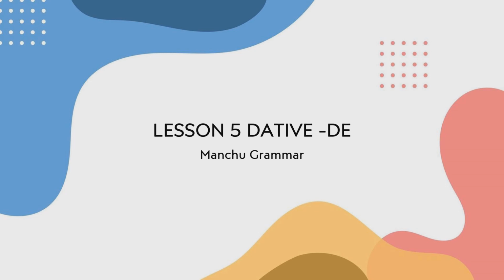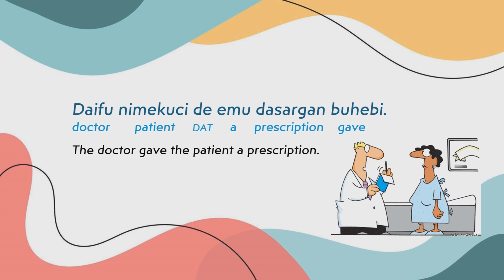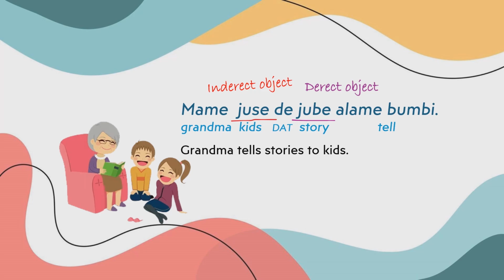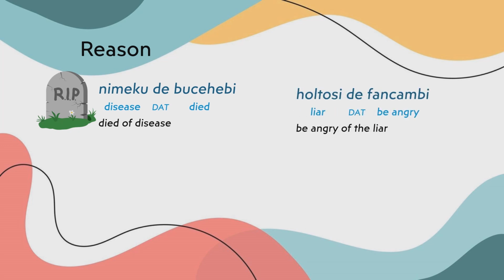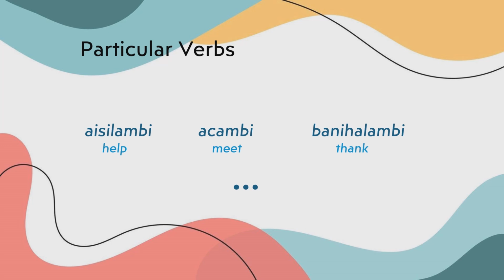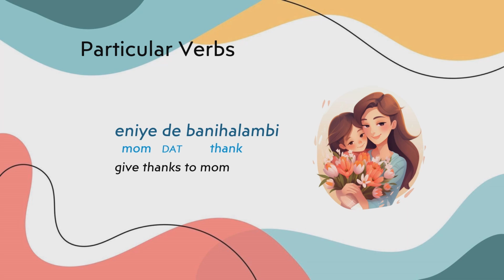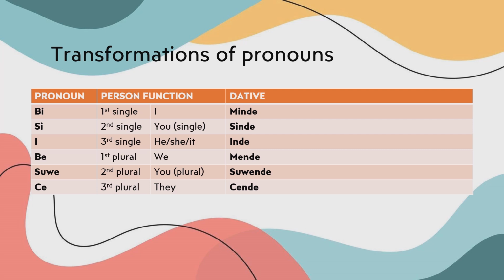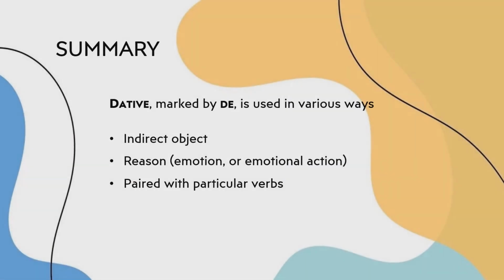Lesson 5 Dative | MANCHU GRAMMAR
In this lesson we learn about the dative case in Manchu. I identify the dative and the locative as two cases, for the usage of locative, please check:

⏱ TIMESTAMPS:
0:00 Introduction
0:38 For indirect object
2:47 Reverse the direct object and indirect object
3:30 For reasoning
4:46 Paired with particular verbs
7:40 Pronouns
8:00 Exercise
9:00 Summary